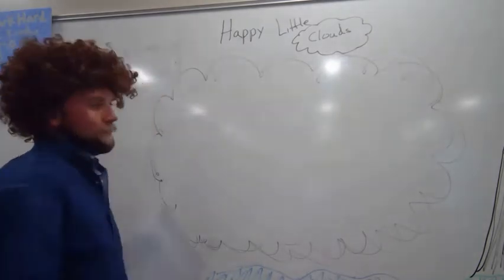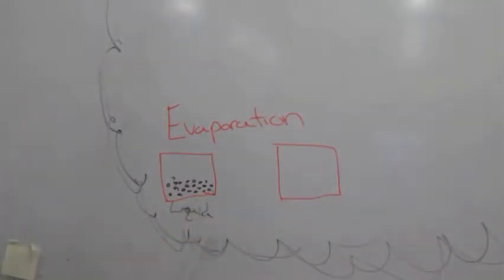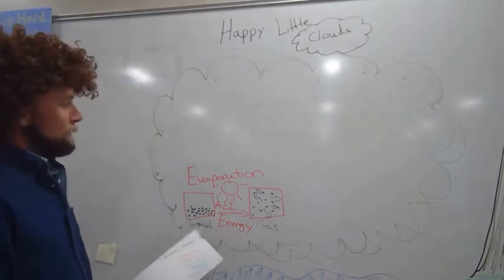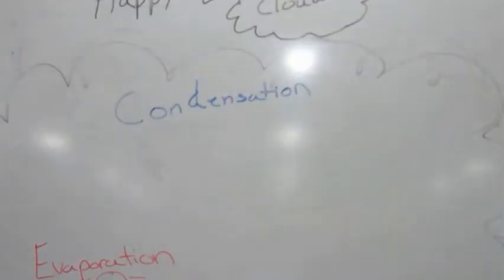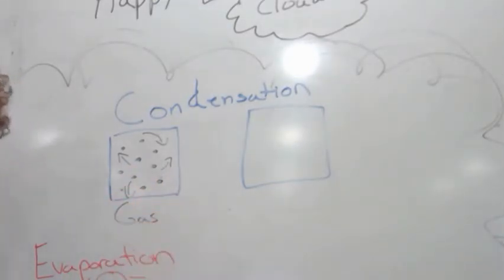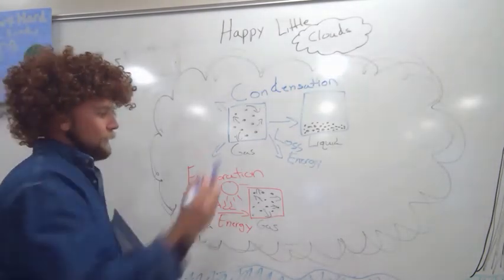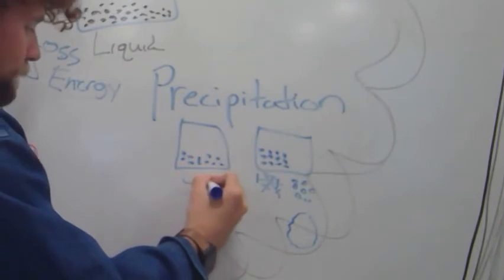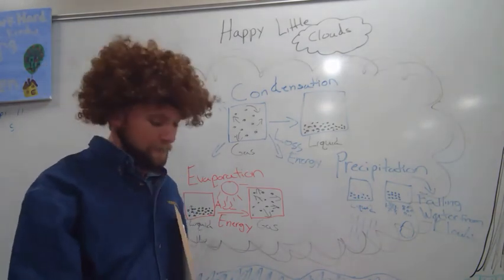Water Cycle 1.1 Final